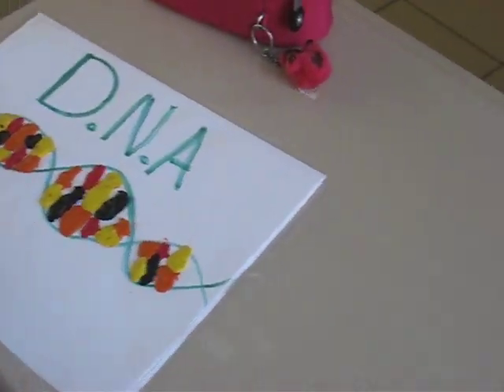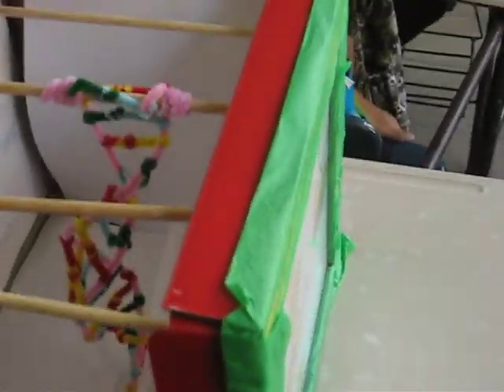DNA models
As a project, the class were asked to make models of a piece of DNA.